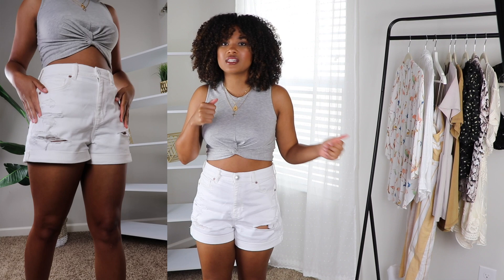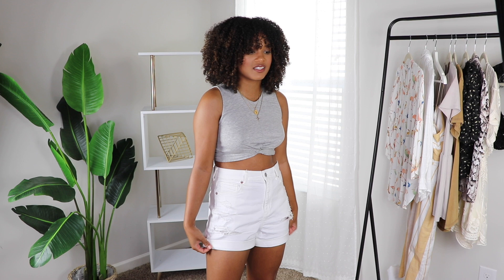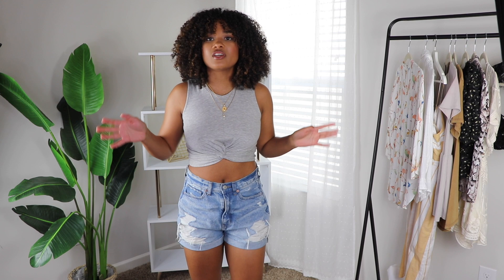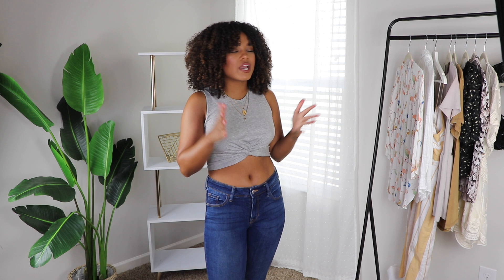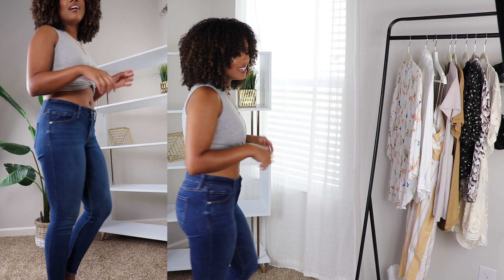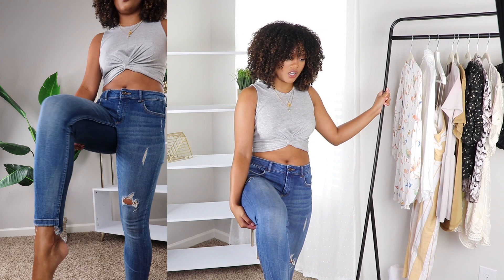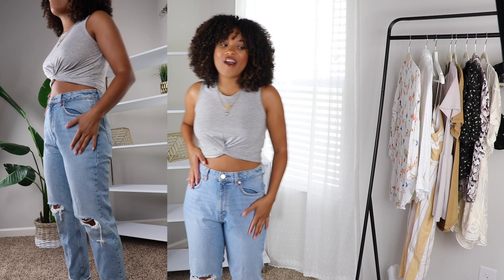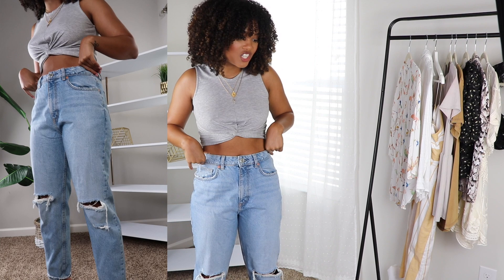sharing my denim favorites! mom jeans, skinny jeans & denim shorts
I LOVE me a good pair of jeans!! I know sometimes it can be a struggle to find your perfect fit so I'm sharing my faves in the hopes that this can guide to find your perfect pairs too (: